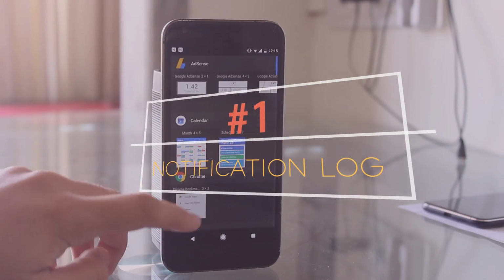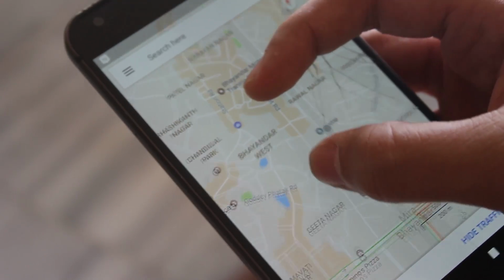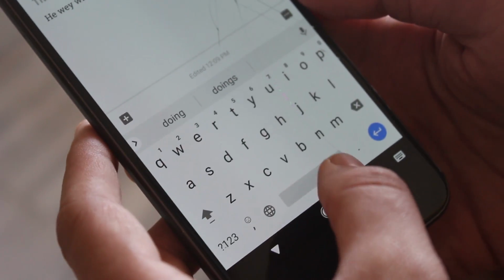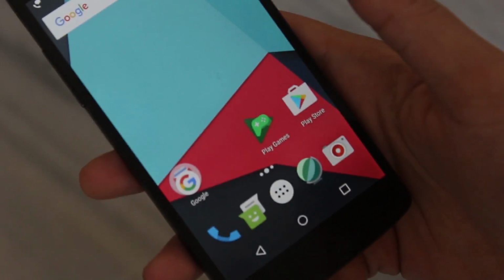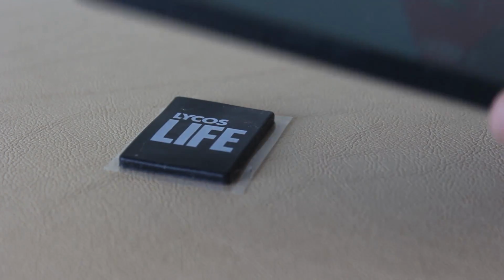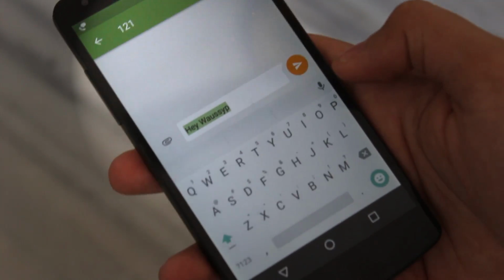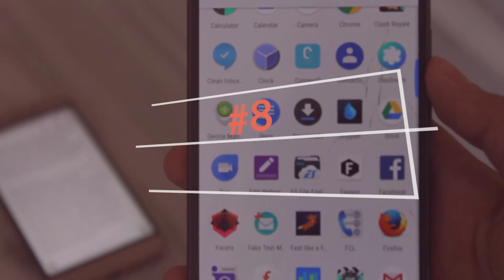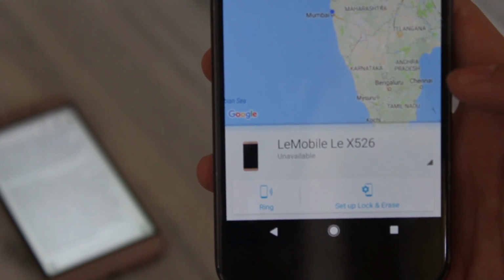8 Amazing Android Secrets \\ Hidden Features 😱🔥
8 Amazing Android Secrets
Hidden Features of Android!

Checkout the Article here:

These are the 8 Amazing Android Secrets

1 - Notification Log
Read the whole log of what is going on in the notification bar

2 - Unique Way to use Maps
Zoom in Like never before

3 - Move Cursor Effectively
Move Cursor effectively with just one key

4 - Root Any Smartphone without PC
Root device if it is available for your device

5 - Use NFC for Shortcuts

6 - Shortcut to Make letter go from ALL CAPS to all small
Easy way to make letters dance from capital to small

7 - Secret Menu You Don't Know About
Biggest scret of Android which you didnt know about!

8 - Control your Device remotely
Lost your device, no worries!